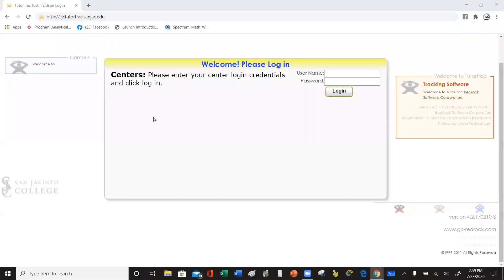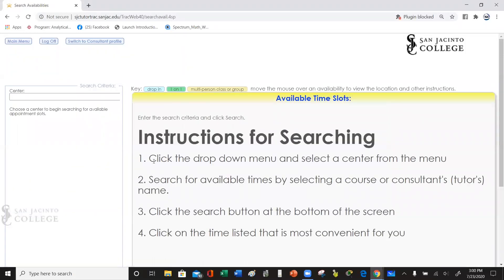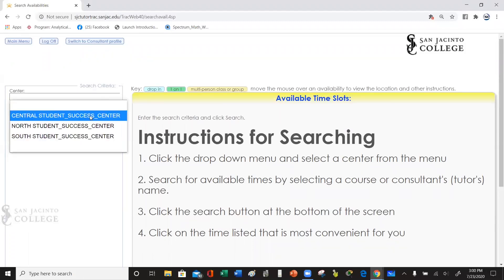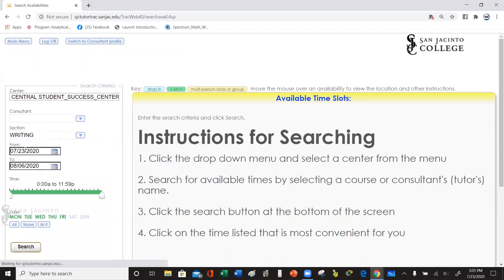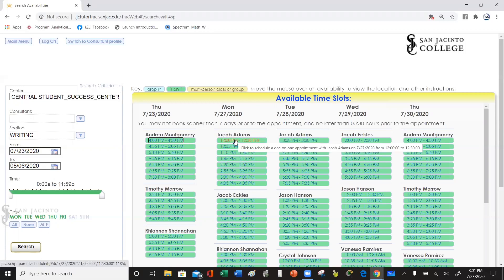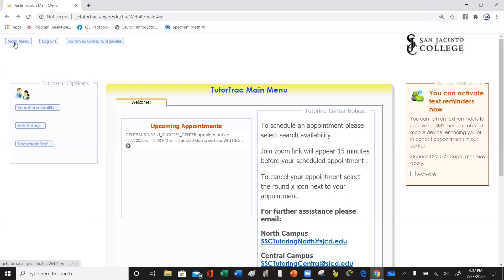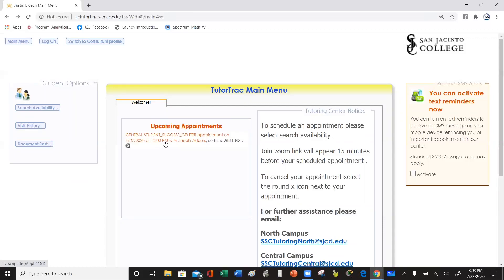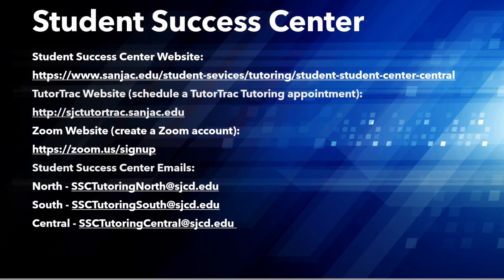San Jacinto College SSC: Scheduling a Tutoring Appointment through TutorTrac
This video is an instructional video for San Jacinto College students. The video demonstrates how to setup an online tutoring appointment via TutorTrac - Student Success Center.